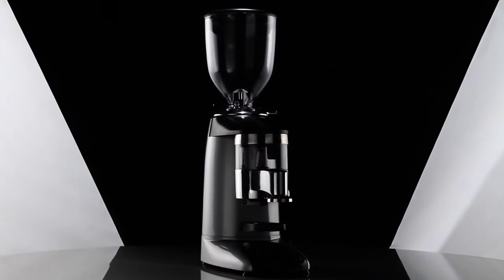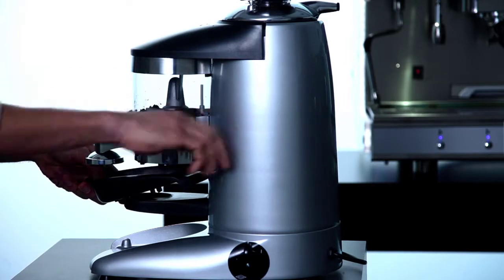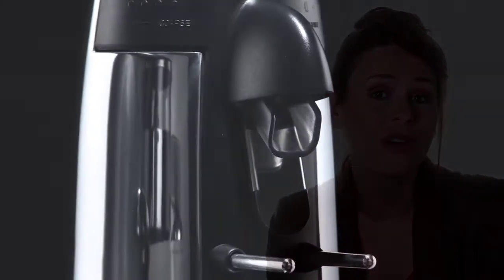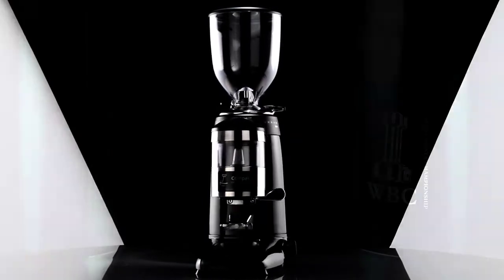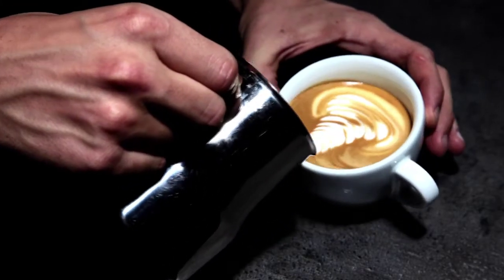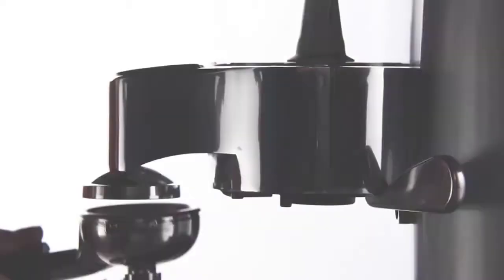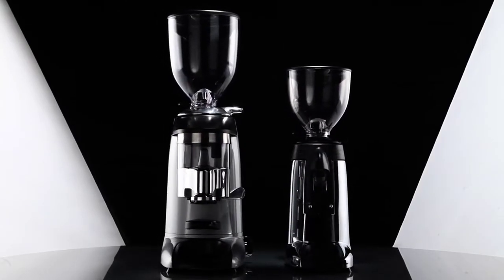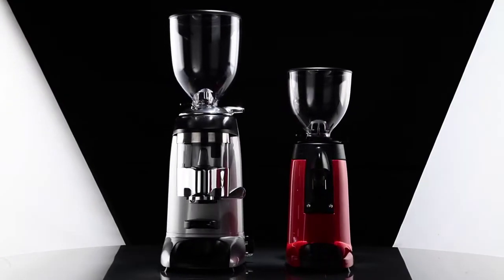Compak Espresso & Gourmet Grinder line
Our Espresso Grinders and Gourmet & Home line. Everything you need for grinding in the widest range of coffee grinders on the market.